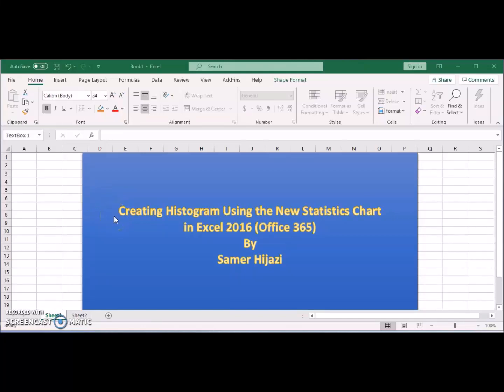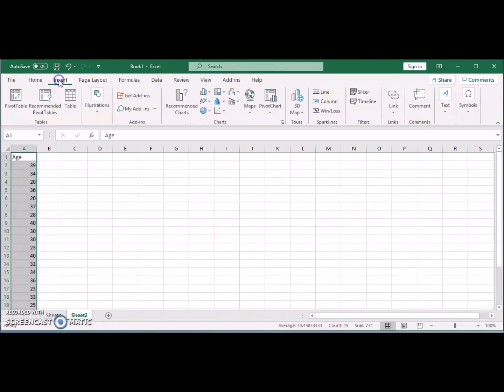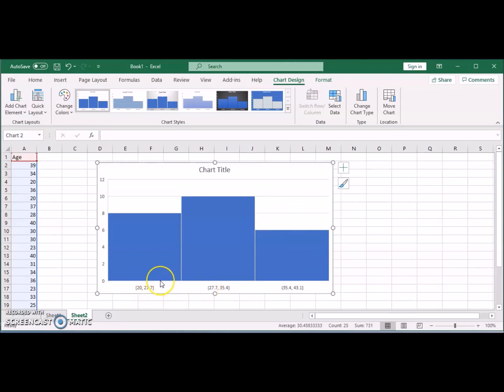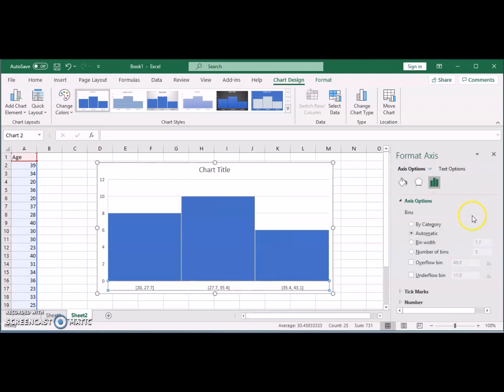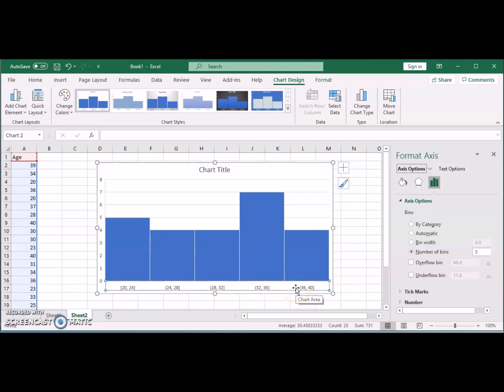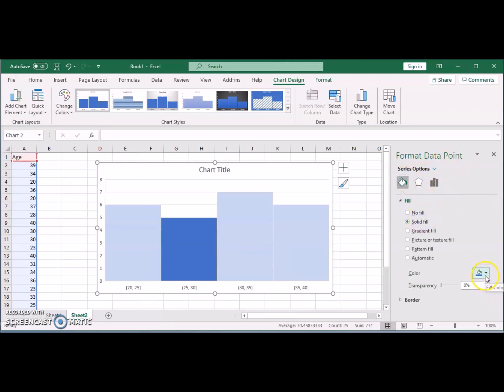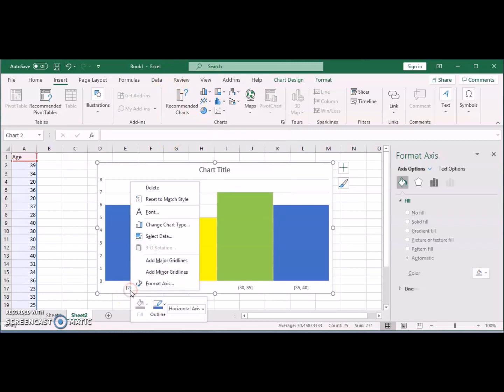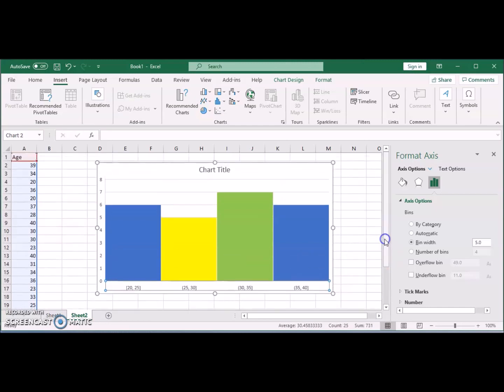Creating a Histogram Using MS Excel 365 The New Statistics Chart Feature